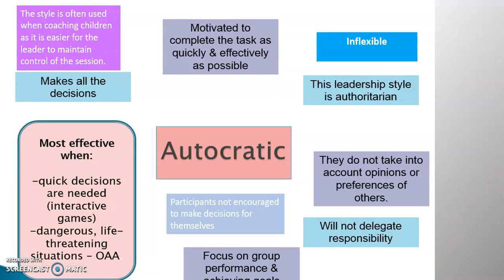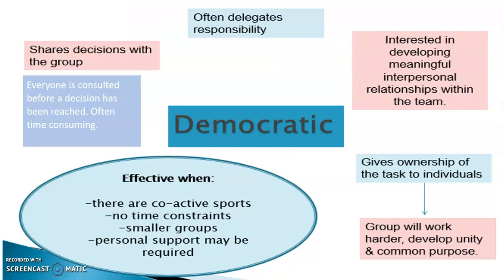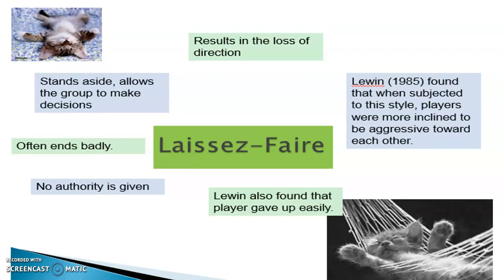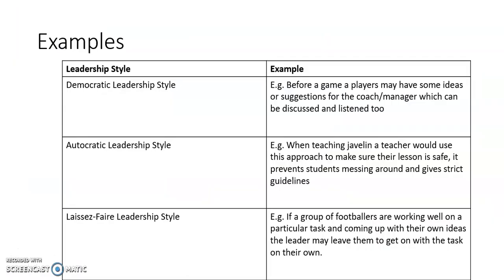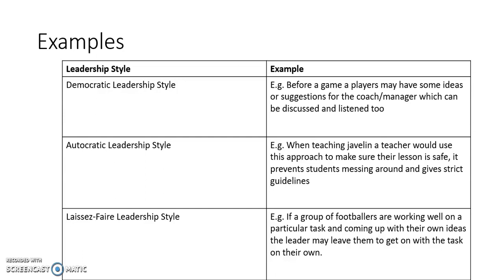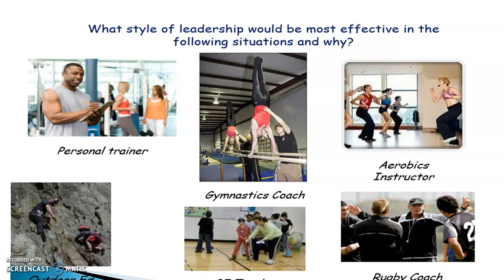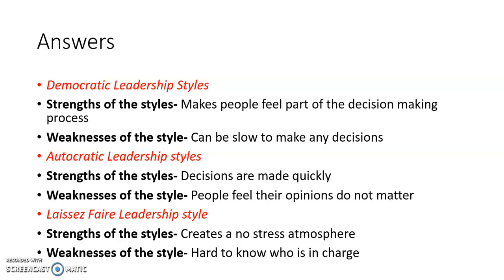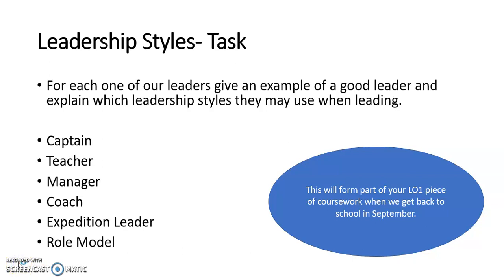Sports Studies Lesson 2